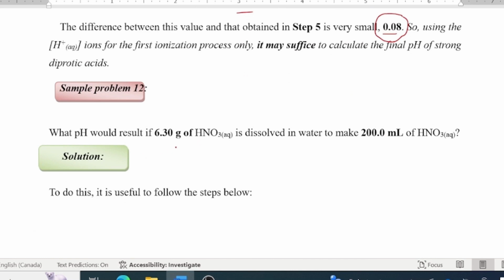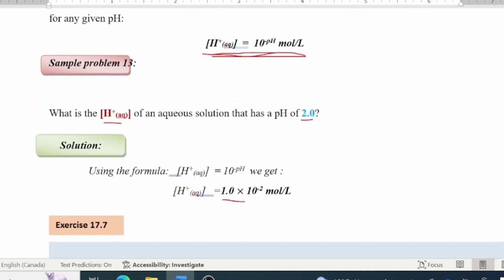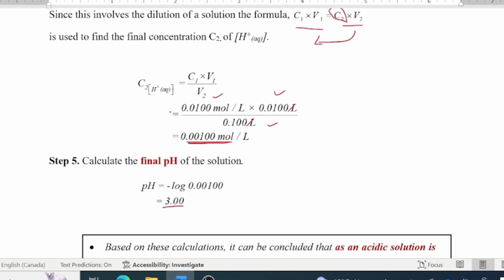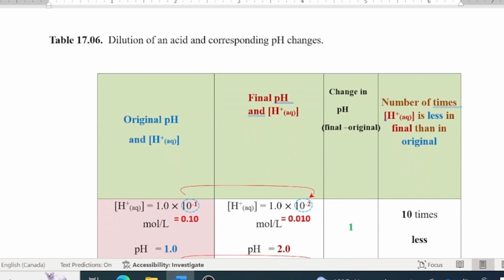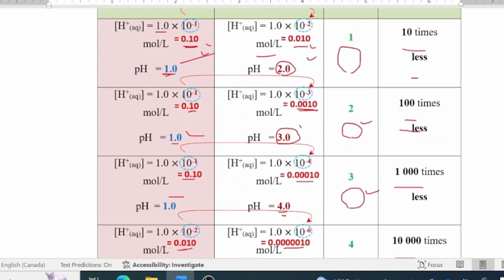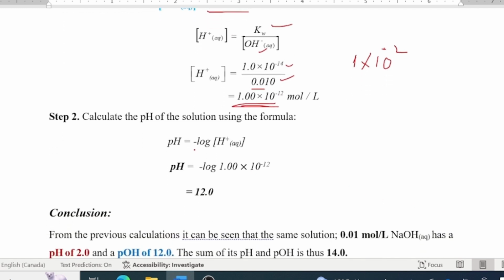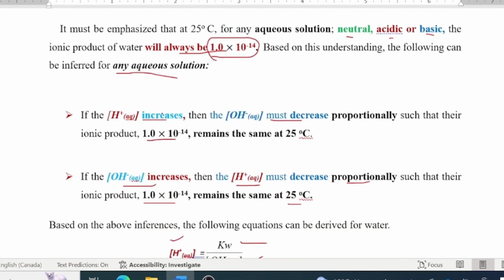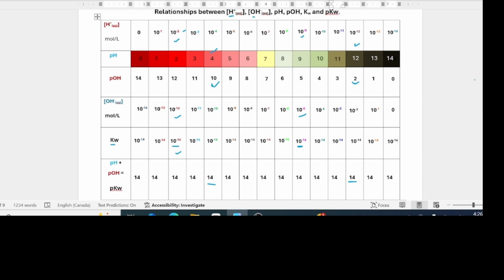pOH, pH, and pKw Calculations of Solutions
In this tutorial, we will learn how to calculate the pH and pOH of an aqueous solution if a known mass of either an acid or a base is dissolved to make a certain volume of solution. The relationships between pH, pOH, and pKw are established. pH changes with the dilution of an acid are also investigated.
Our next tutorial deals with weak acids and their ionization constants.